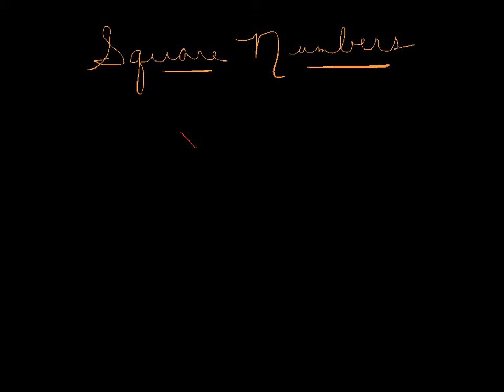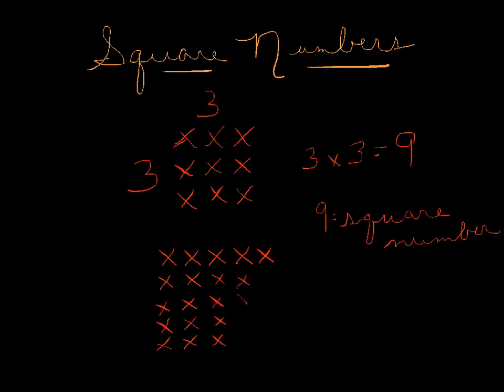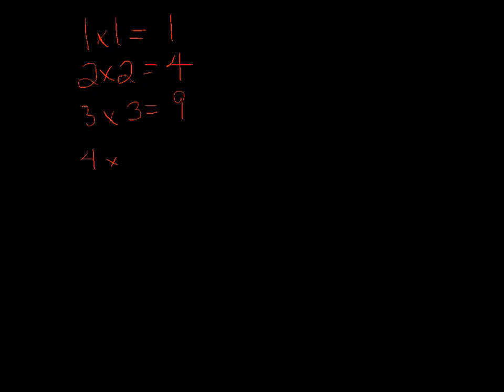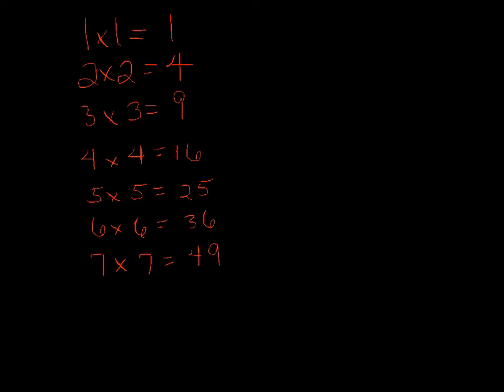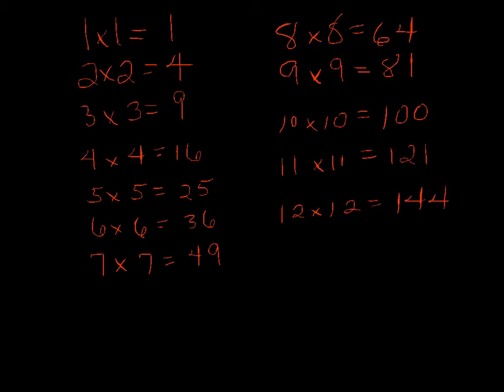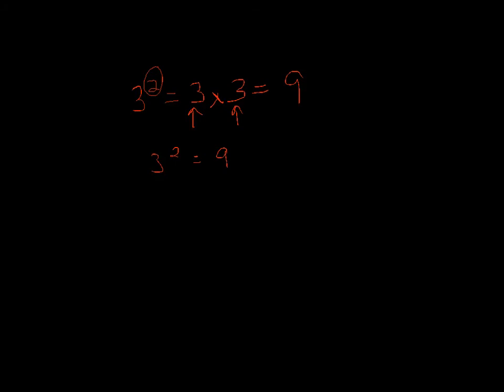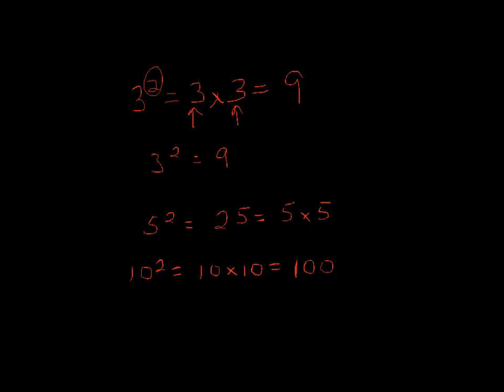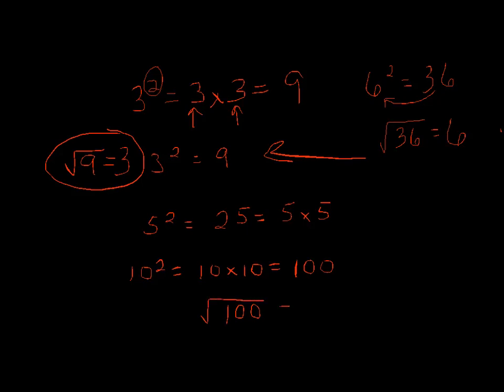Square Number Introduction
Here is a quick guide into the mysterious world of square numbers. After watching this video they won't be so mysterious.